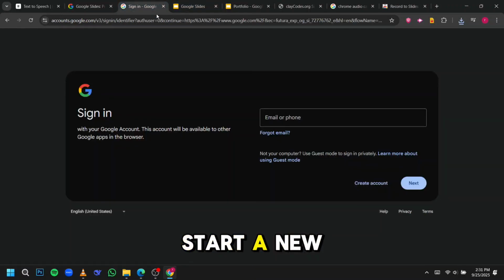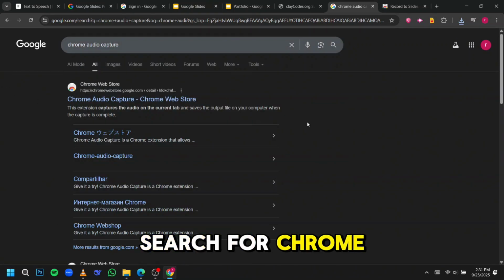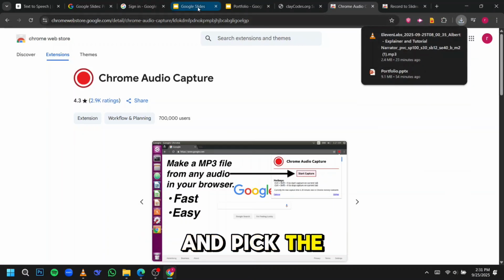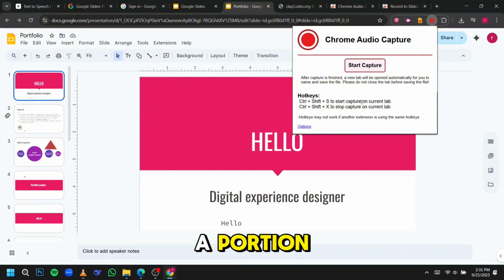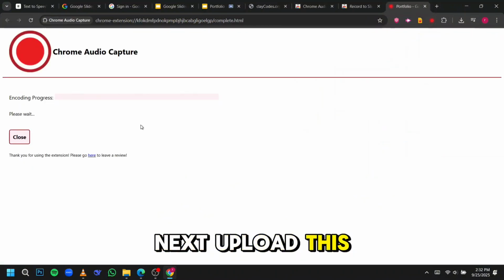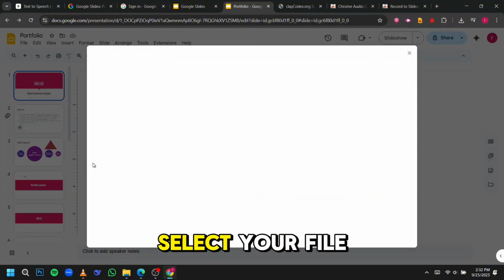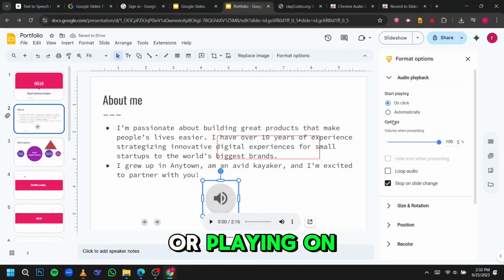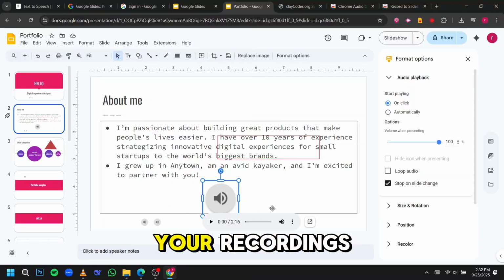How to Record Audio in Google Slides - 2025 (Quick & Easy)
How to Record Audio in Google Slides
In this video, how to record audio in Google Slides is explained step by step so you can easily add voice narration and sound to your presentations. This tutorial covers Google Slides audio recording, inserting audio files, adding background music, and making your slides more engaging with voiceovers. Perfect for teachers, students, and professionals looking to enhance their presentations.